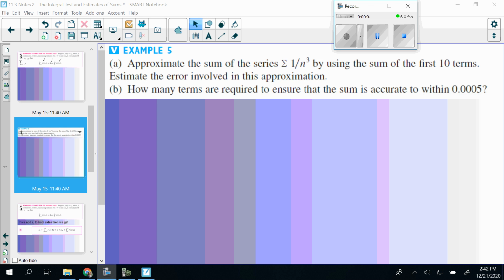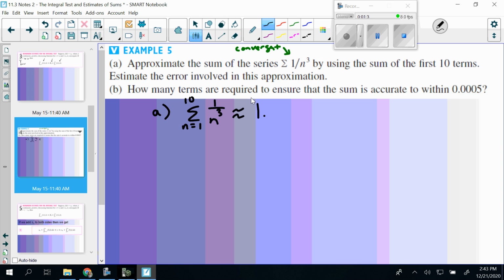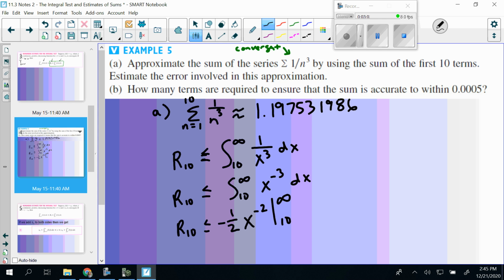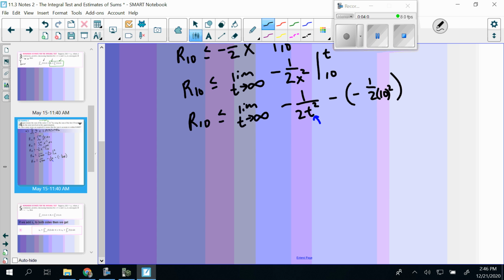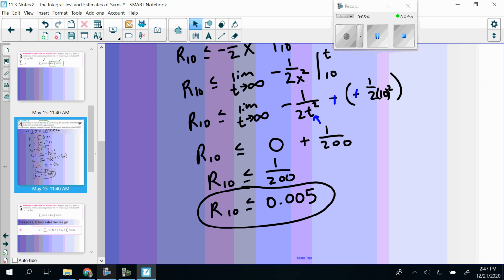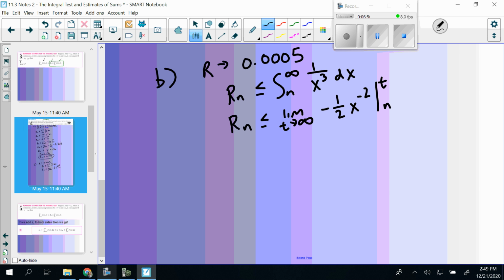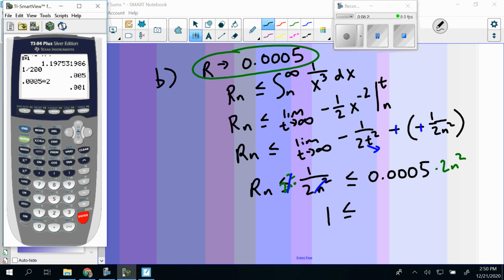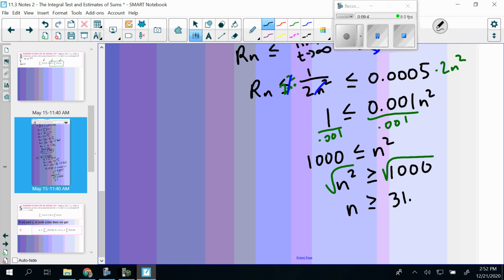Example of Finding Error